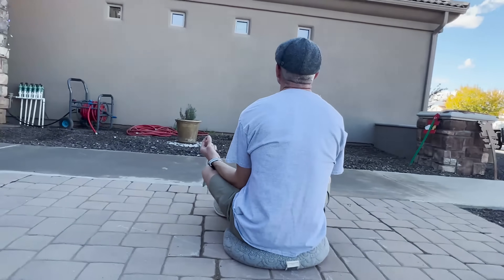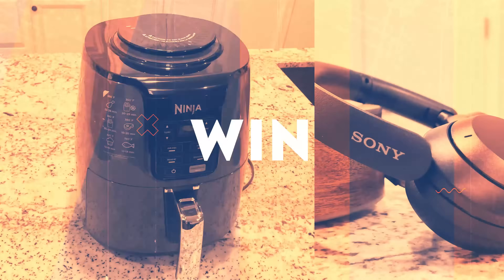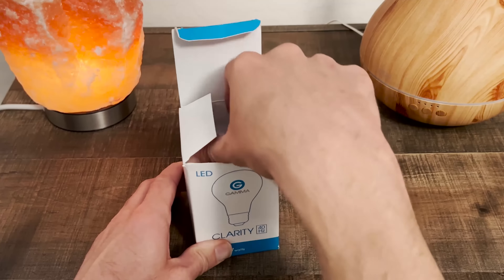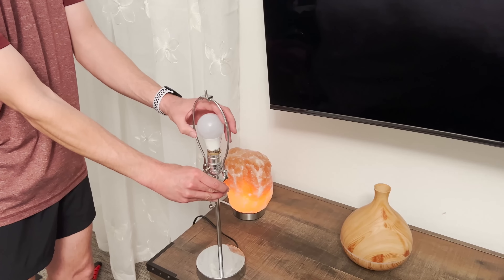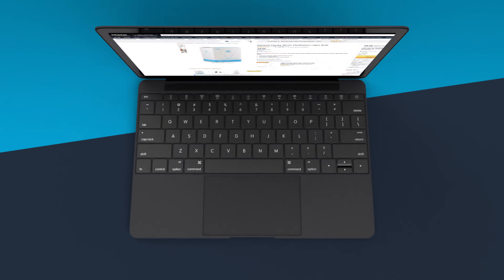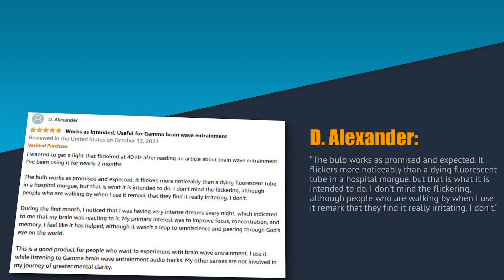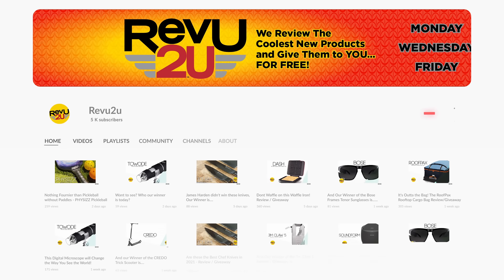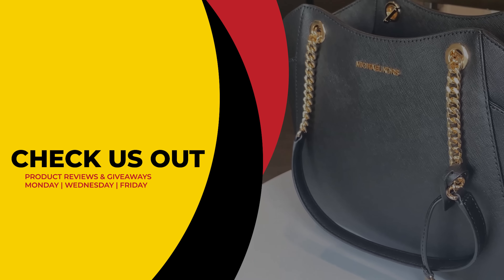Today We Review the Gamma Clarity 40 Hz Meditation Light Bulb!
I think this product might light up your day on this Men’s Monday because today we’re reviewing and giving away the Gamma Clarity 40 Hz Meditation Light Bulb!

OFFICIAL RULES -
SCRIPT
Meditation, there’s no better way to reconnect mind and body.

But what if the mind is getting a little old and dusty?

Is there a way to meditate and keep the brain young at the same time?

Introducing the Gamma Clarity 40 Hz Meditation Light Bulb!

Now this bulb has some serious scientific research behind it and we think it's important to explain the findings first.

In a 2016 study performed by MIT, scientists found that when our eyes are exposed to light pulsing every 40 seconds at 40 hertz, the same frequency as the brain’s natural gamma waves, it helped to fight against the buildup of neuron plaques associated with Alzheimer’s disease.

With this knowledge in hand, Gamma has released their “Clarity” Meditation Light Bulb.

At a super-low 7 watts of energy, the Clarity has a surprising amount of brightness, around 700 lumens.

Plug it in and you’ll notice the first flicker pretty quickly.

It can be distracting at first, but eventually you get used to it.

According to their website, users have reported

increased focus (brain hacking),
improved meditation/relaxation,
promotion of lucid dreams, and
neuro-protection

So, what do we like about the Gamma Clarity 40 Hz Meditation Light Bulb?

How many REVU2U guys does it take to change a lightbulb?

Just one, it’s a lightbulb.

While we can’t really comment on the magic brain-stimulating properties of the Gamma Clarity just yet, you can’t argue with science and if this lightbulb helps stimulate and regulate normal gamma wave function in your brain….. then that’s definitely a good thing.